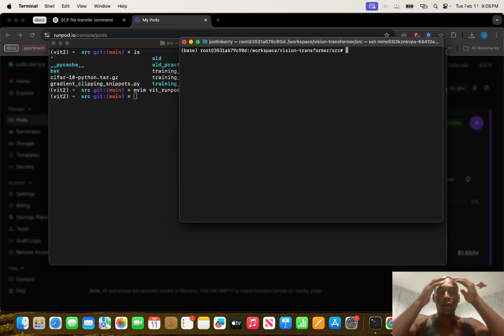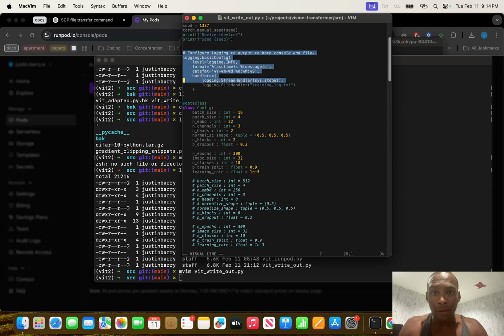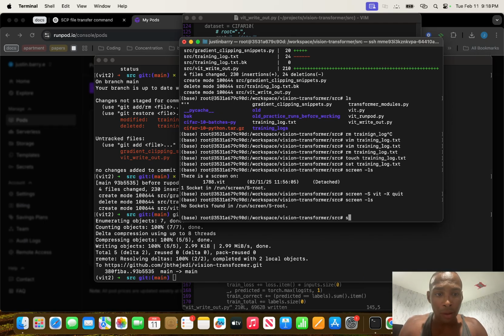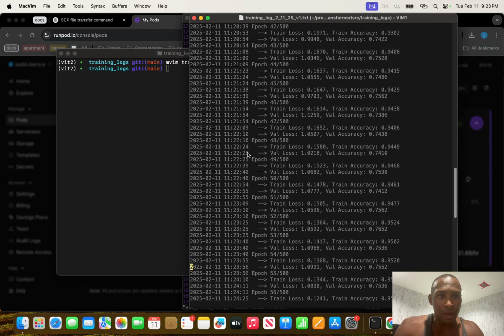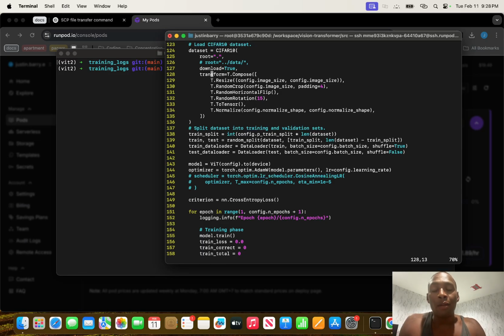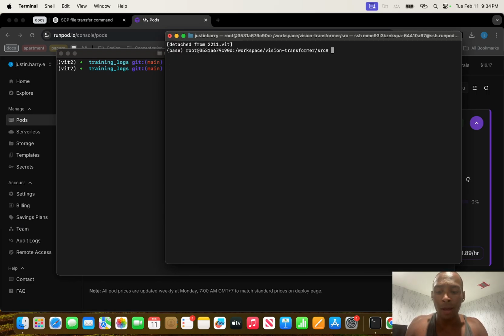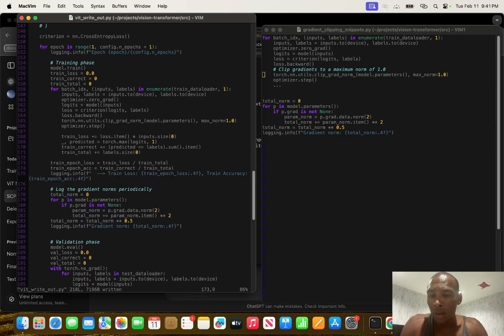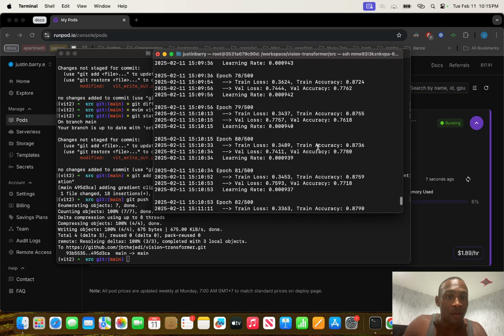Scaling Up Vision Transformer on CIFAR-10 – Challenges & Next Steps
In this video, we take our **Vision Transformer (ViT)** to the next level by training it on **CIFAR-10**, aiming for **85% validation accuracy**. Along the way, we run into some challenges that highlight the trade-offs of transformers in vision tasks.

Here’s what we cover:
- **Scaling ViT for CIFAR-10** – Adapting our model for a more complex dataset.
- **Challenges & Solutions** – Addressing performance issues, regularization, and optimization.
- **Transformer vs. CNNs** – When a model with inductive bias (like ResNet18) might be a better fit.
- **Next Steps:** After evaluating our ViT’s performance, we decide to implement **ResNet18** in the next video.

This episode is all about practical problem-solving in deep learning. If you're into model scaling, training challenges, and architecture comparisons, this one’s for you!